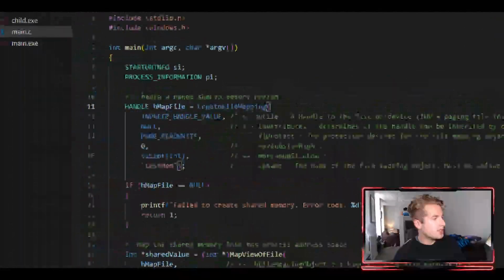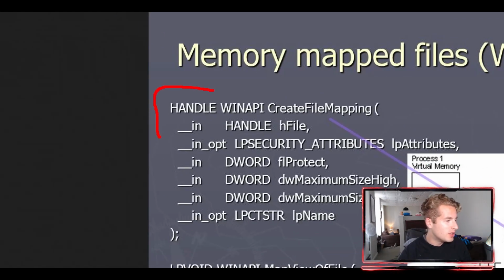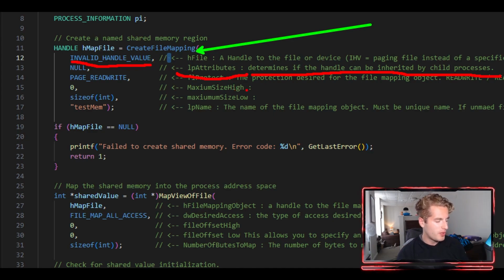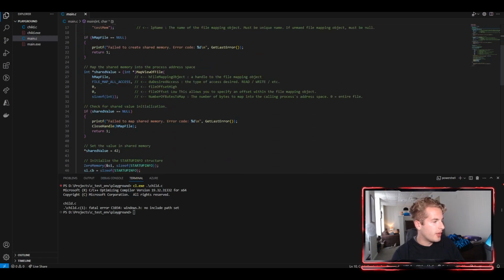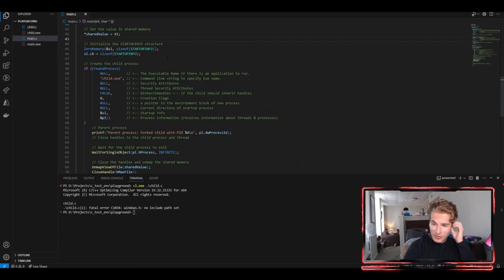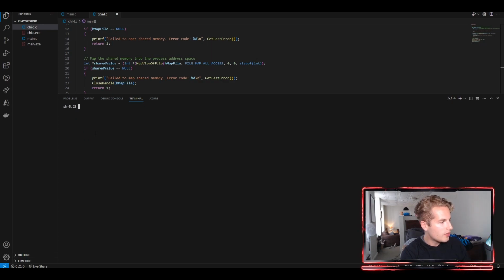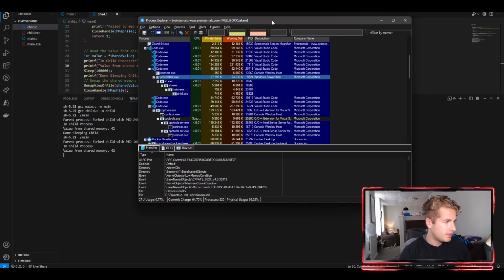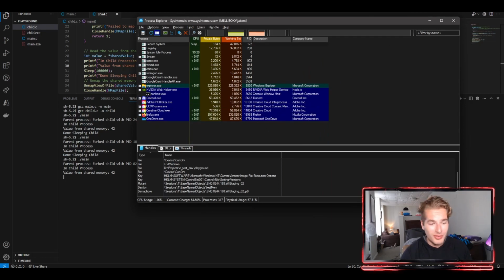Sharing Process Memory on Windows!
This video will teach you how to share memory between separate processes utilizing Memory-Mapped-Files on Objects on the windows API.

0:00-1:36 Intro
1:36-9:12 Memory-Mapped-Files
9:12-13:40 Creating a Process
13:40-15:05 Compiling Code
15:05-20:06 Process Explorer